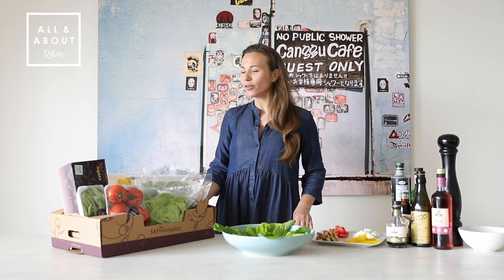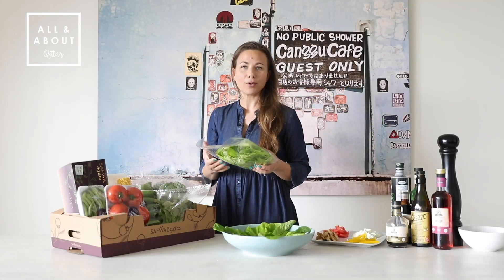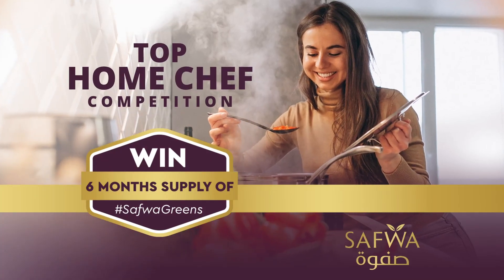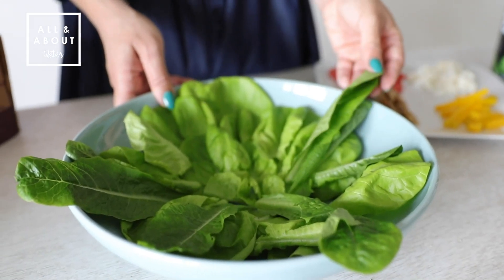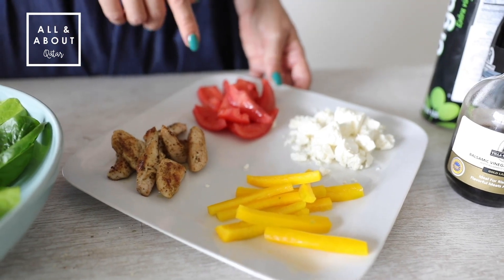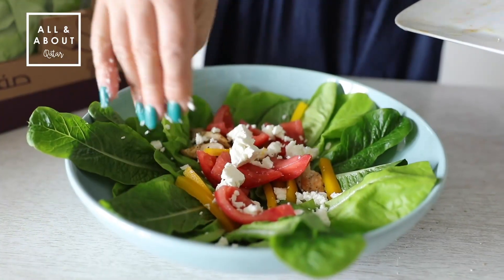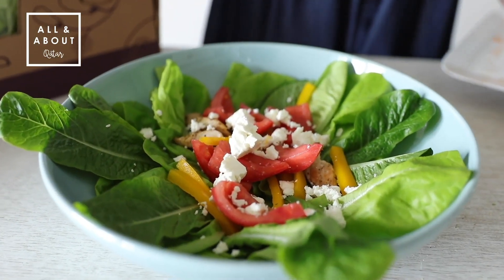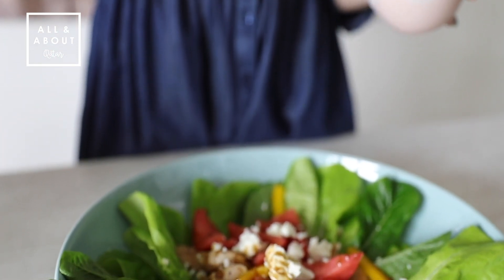All & About participates in the SAFWA top home chef competition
All & About is taking part in the 'Safwa Top Home Chef competition' and we're really hoping we win this!! 😍😍

Check out this tasty salad recipe, as our entry for the competition.👏